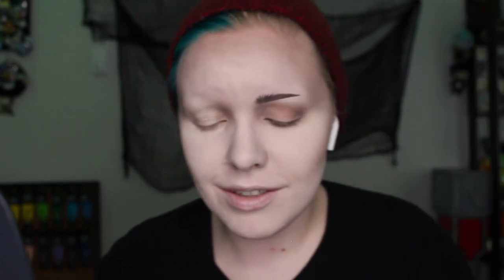🐍 Janus Sanders/Deceit Cosplay Makeup | Sanders Sides 💛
💚Makeup Used💚
Lunatick Cosmetics Labs Contour Book Vol. 1
                                         Lip Slick (Coven Cream)
Menagerie Cosmetics Eyeshadow- Mighty Roar & Baobab
Fabled Fragrances (Gold Stardust)
NYX Cosmetics Lift & Snatch Eyebrow Pen (Brunette)
Sugarpill Eyeshadow (Poison Plum)
Milani Cosmetics The Beautiful Nightmare (Bad Blood)

OhMyKitty4U Pro Coffee Brown
HoneyColor Intense Yellow